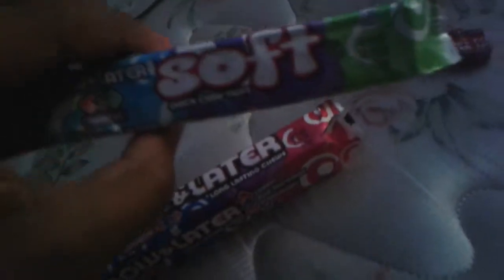Now And Laters: Hard Or Soft?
No matter what if you like then hard or soft, Now And laters are great candy to eat. Which is better in your opinion, Hard or Soft Now And Laters?